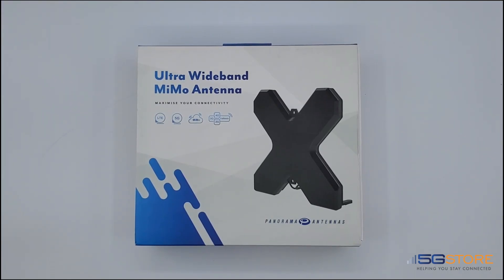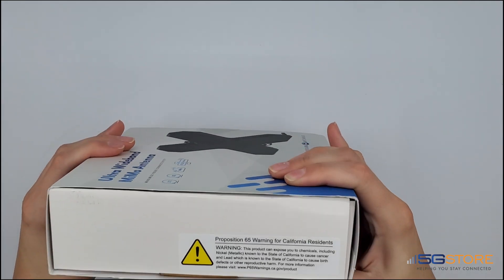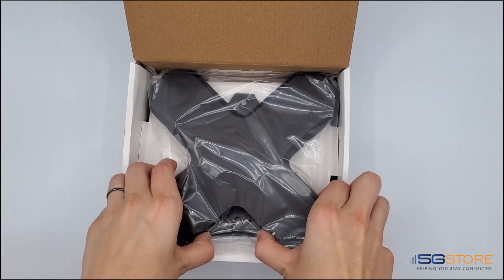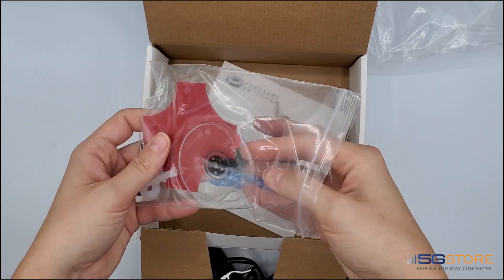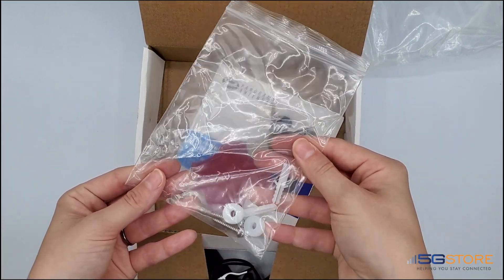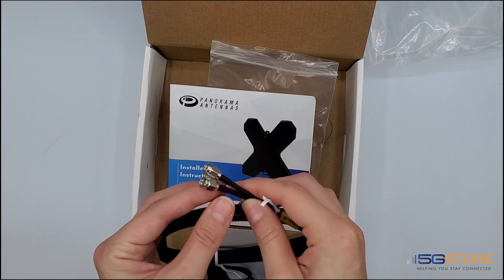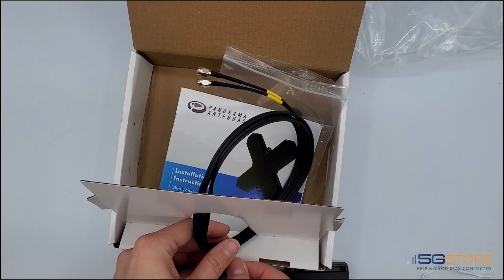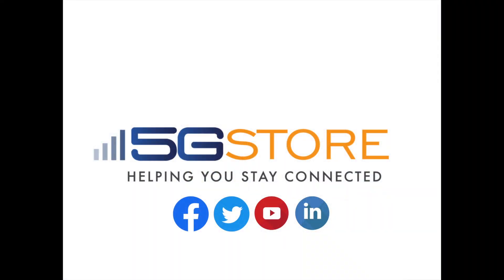Panorama Desk Mount MiMO antenna (DMM-6-60) - Unboxing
A closer look at the first time opening the Panorama DMM-6-60 antenna.